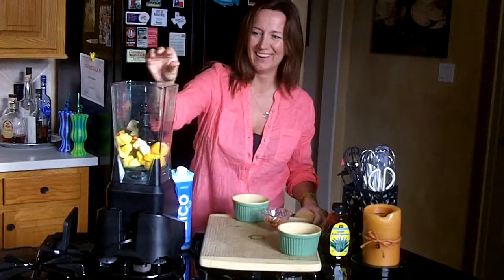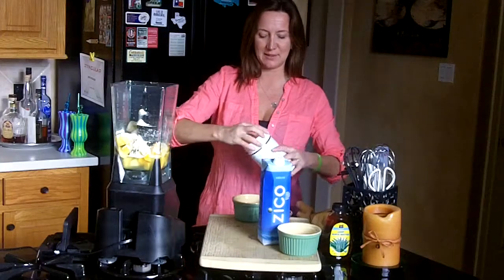How to Make a Pinapple Mango Lean Smoothie with GetSkinnyWithJenny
If you enjoyed my video please push the LIKE button and leave a comment here on youtube :) also go to my blog for recipes.

(I use XYNUGLAR wellness and weight loss products)

(Lean Protein is used in most of my Smoothies)

BLEND.SIP.SMILE

Here is what getskinnywithjenny is all about:

I'll show you how to enjoy the foods you love, while adding new varieties of healthy foods to create a life time of health and permanent health and weight loss.

Learn how to use mini course corrections to counteract binge eating.

Learn how to stay motivated through self awareness, and stay uplifted through TEAM Support.

I look forward to helping you achieve your personal health and wellness goals. Please go to my pages below for more valuable information about me, getskinnywithjenny!!

Jennifer Bradshaw